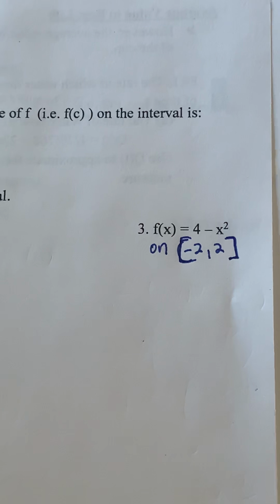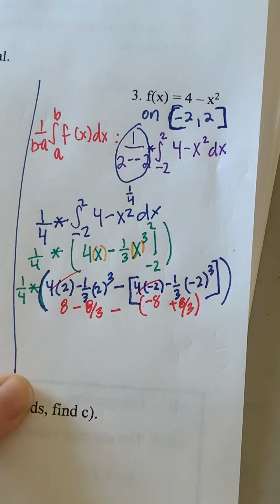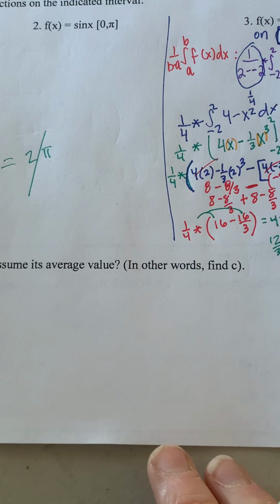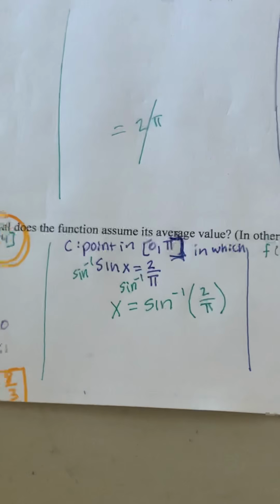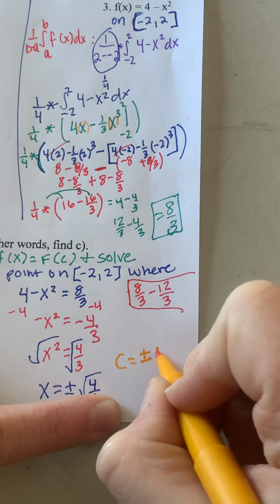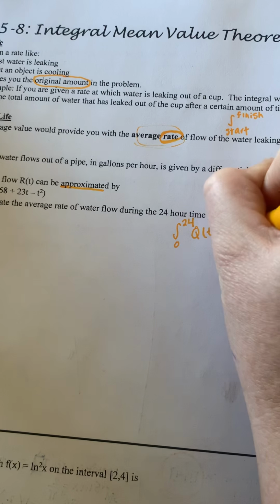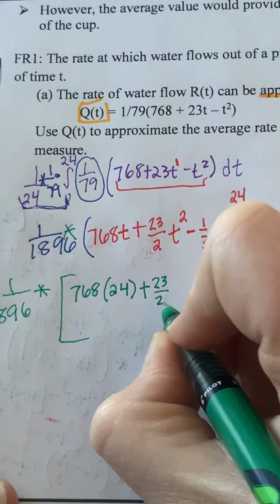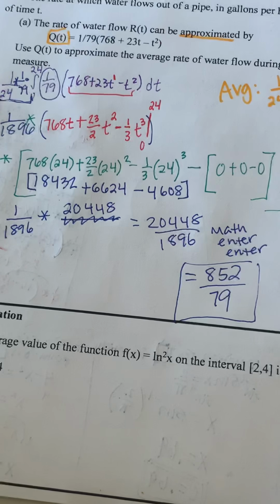Mean Value Theorem part 2